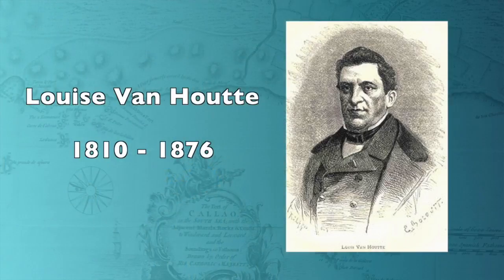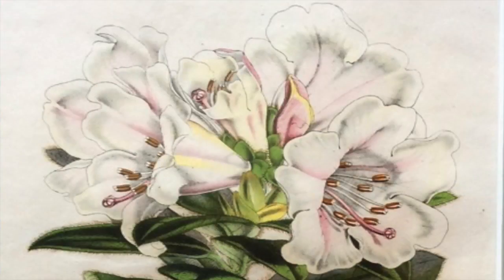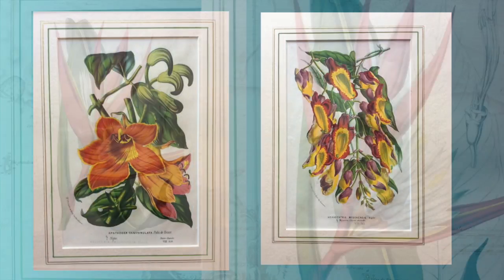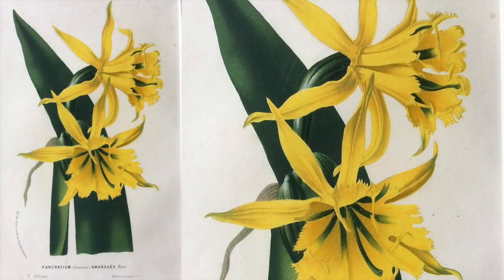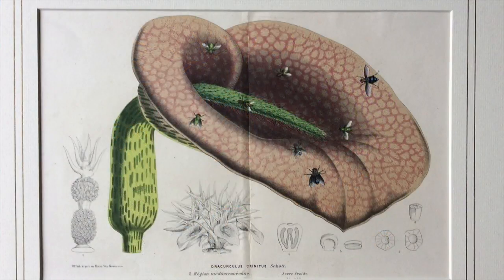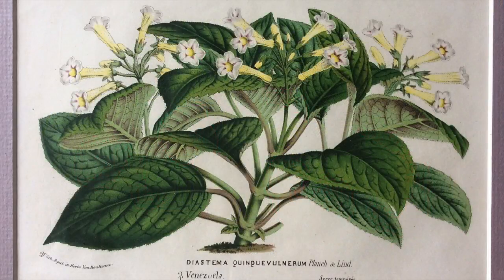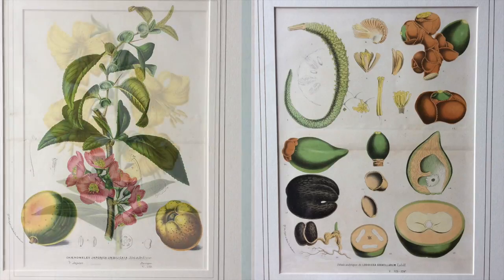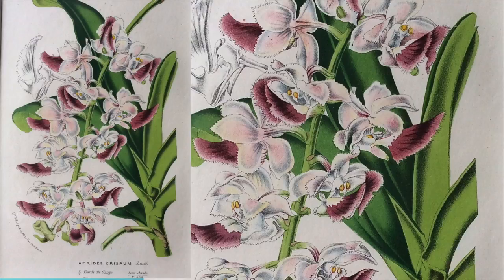Botanical Prints By Louis Van Houtte, Decorative Prints Review Episode 3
Botanical prints from Horticultural Journal, Louis Van Houtte Discover More Collectable and Affordable Rare Maps and Prints in this weeks video show with your host Kevin Ryan the map collector. More, antique maps, rare prints with news updates and Online tips and resources.  Start discovering the fascinating world or rare maps and prints online!